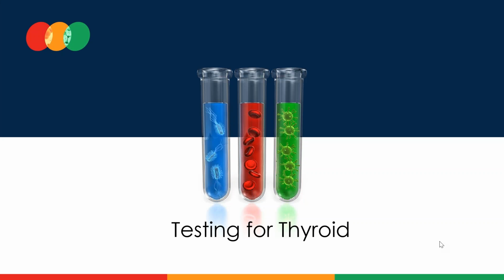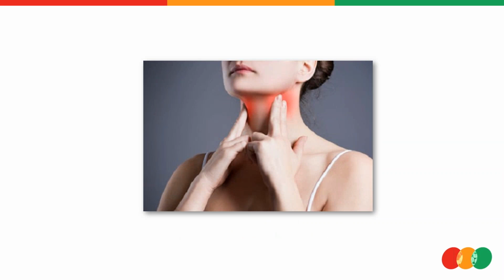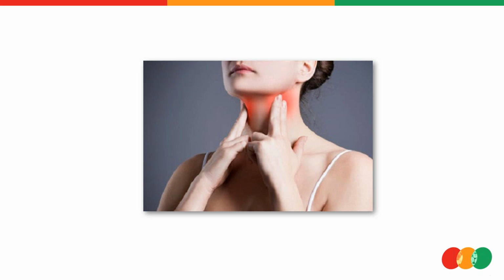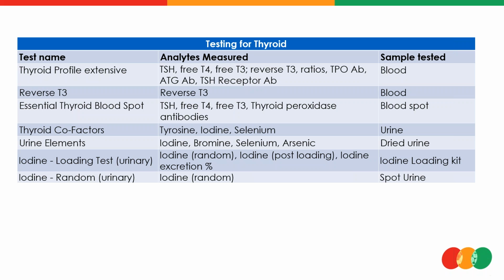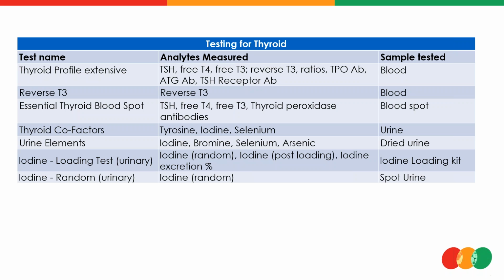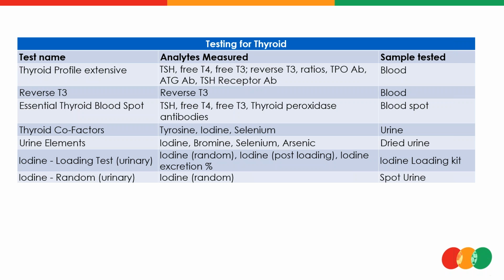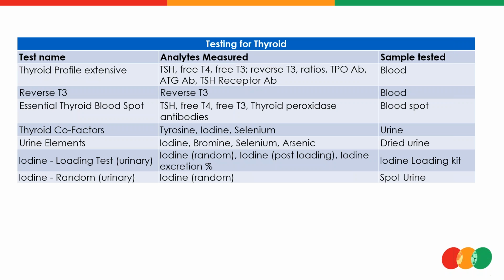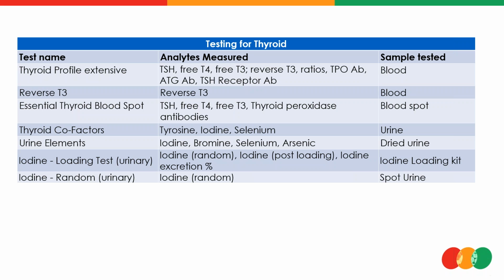Testing for Thyroid by Vanita Dahia